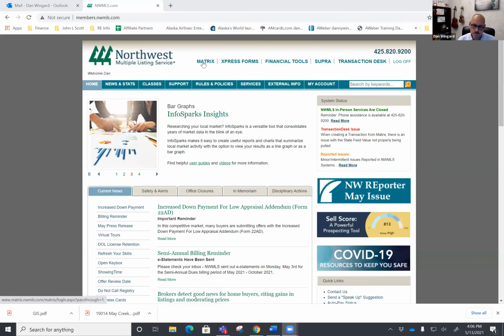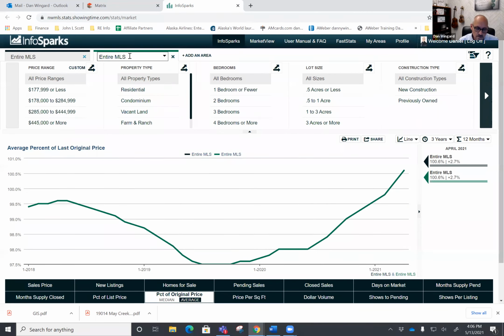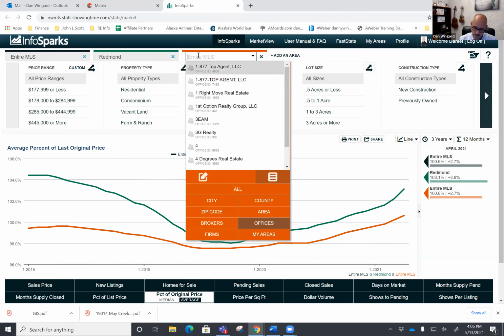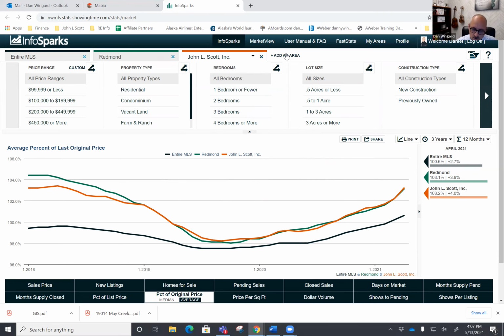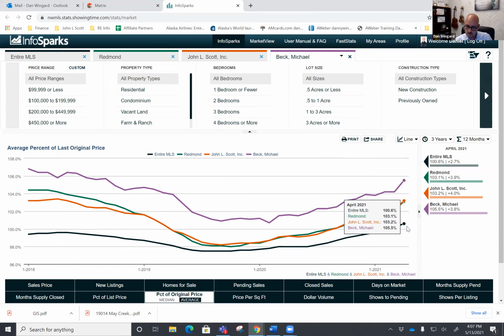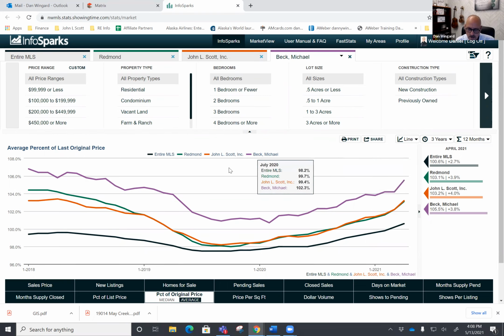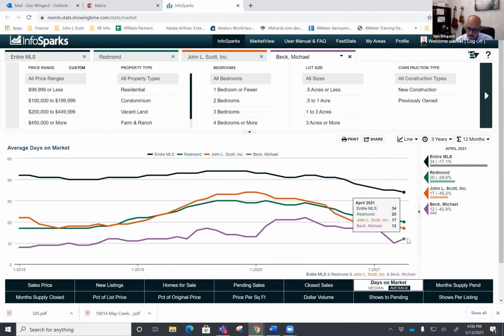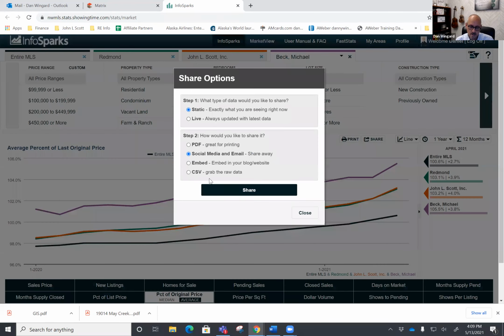Creating Marketing from NWMLS InfoSparks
The market is telling a story. Are your folks hearing it from you? Here's some quick tips on getting the message out there with relevant data.